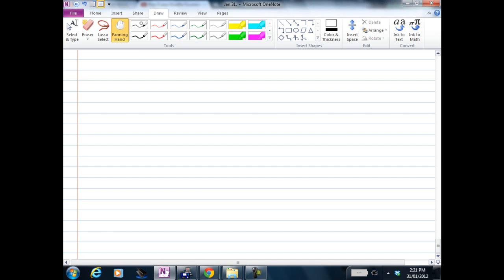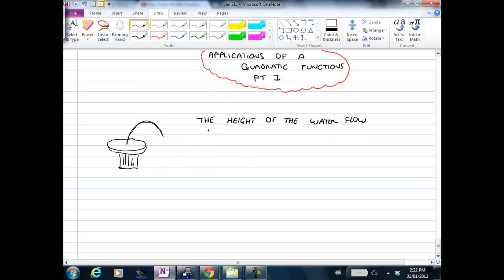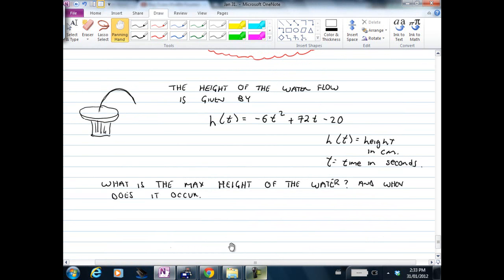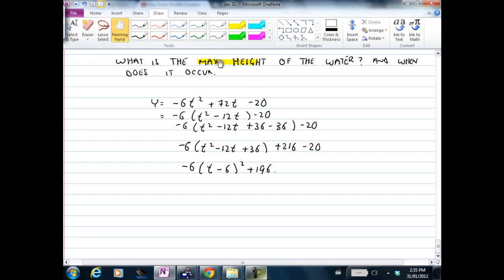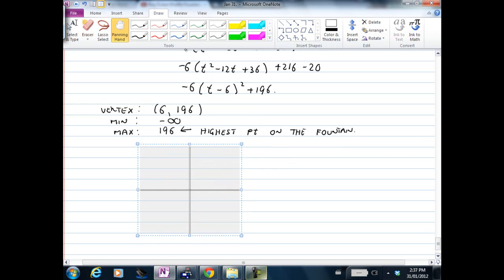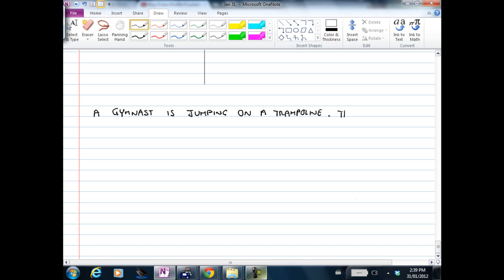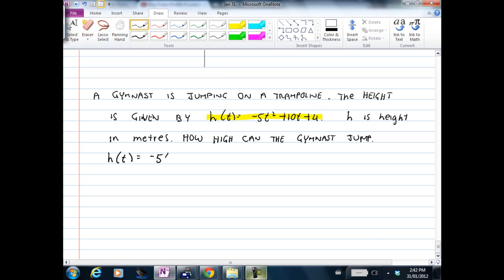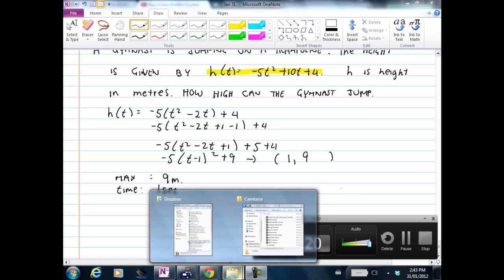Applications of Quadratic Functions Pt I.wmv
Applications of quadratic functions given the formula.